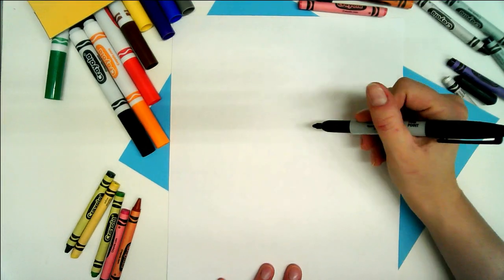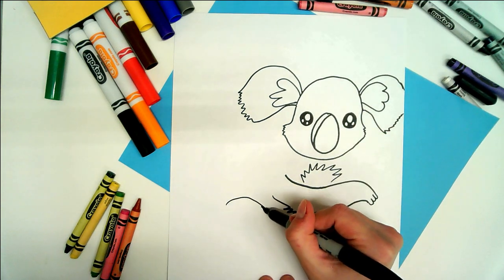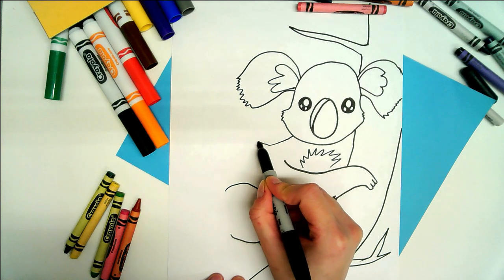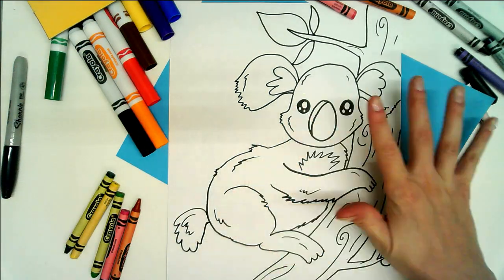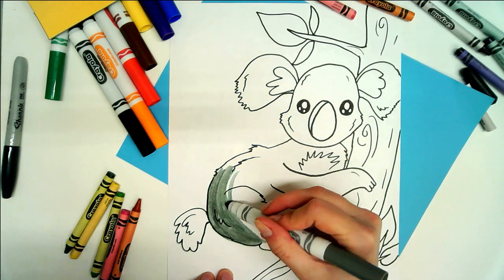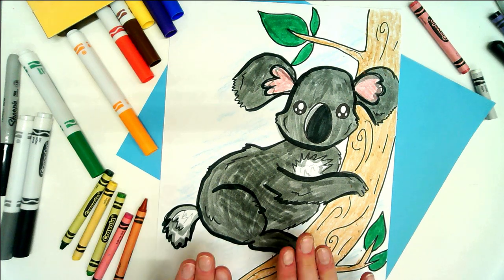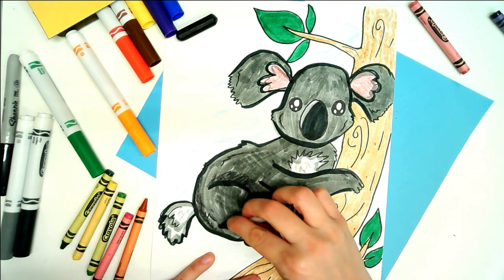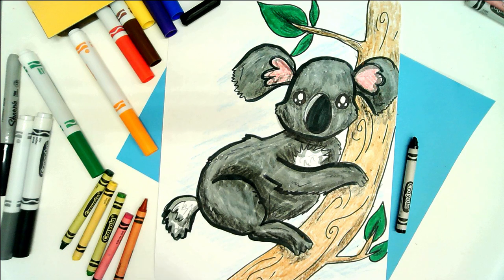How-To Draw a Cute Koala, Koala Drawing Step-By-Step Lesson for Kids!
Learn how to draw a Cute Koala with Ms Artastic using your favorite mediums and your imagination! This is a great drawing lesson to do at home or in a classroom. Hit play and Go! Perfect for hands-on, drawing, and learning. This creative art tutorial is perfect for a quick and easy art piece! Perfect for Teachers!